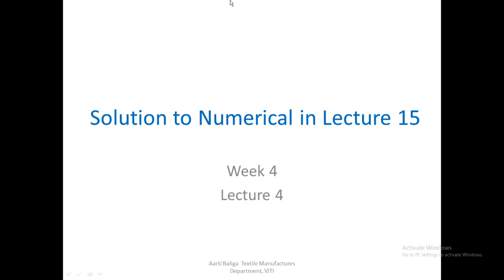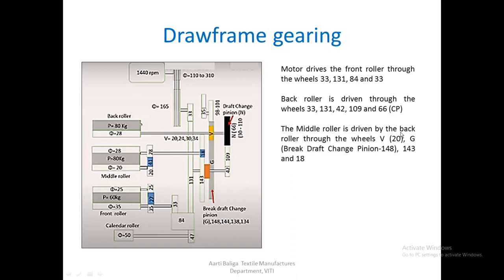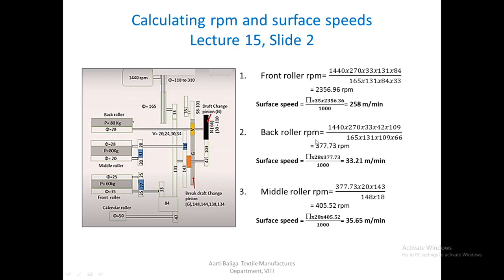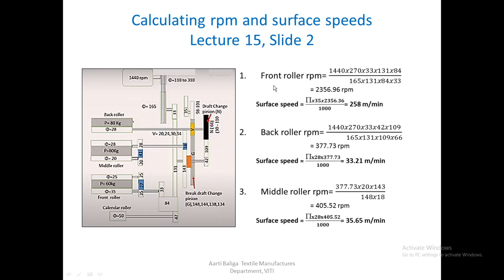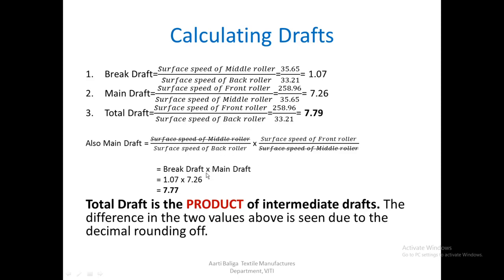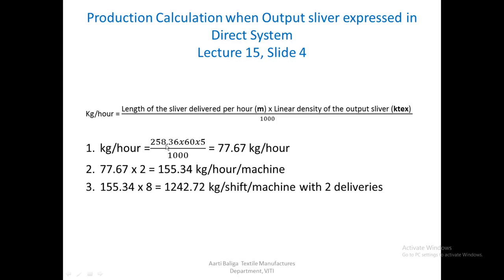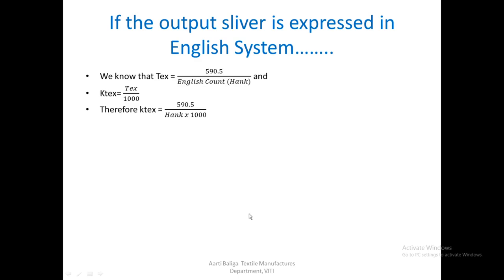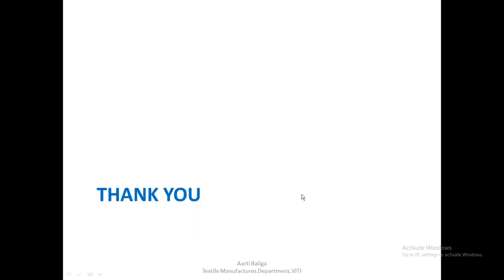Lecture 16 Solution to Numericals in Lecture 15